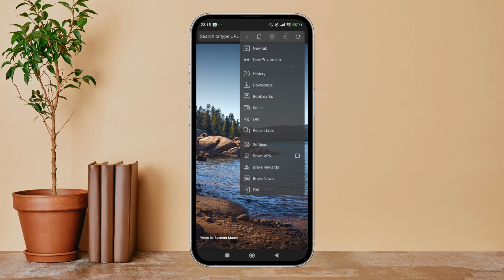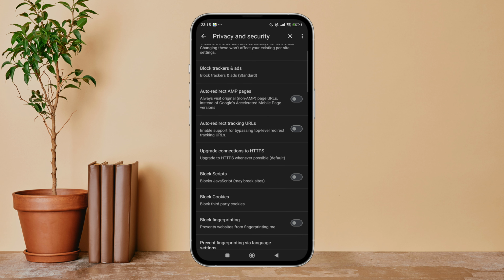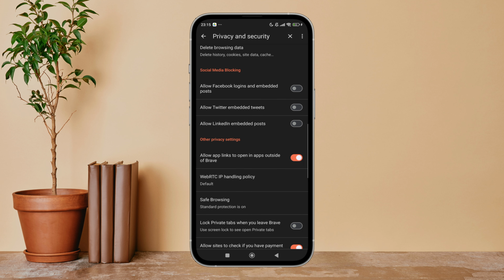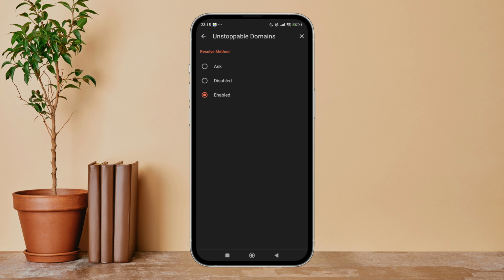How to Disable Unstoppable Domain on Brave Browser? |Complete Step-by-Step Guide. |Technologyglance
In this tutorial, I will show you how to disable Unstoppable Domains on Brave Browser quickly and easily. Disabling Unstoppable Domains can help if you are facing browsing issues, conflicts with domain resolution, or prefer not to access blockchain-based domains. I’ll guide you step-by-step through Brave’s settings so you can safely turn off this feature without affecting your regular internet usage. Whether you want a more traditional browsing setup or are troubleshooting domain conflicts, this guide will make it simple. Follow along to adjust your Brave Browser settings today for smoother performance!